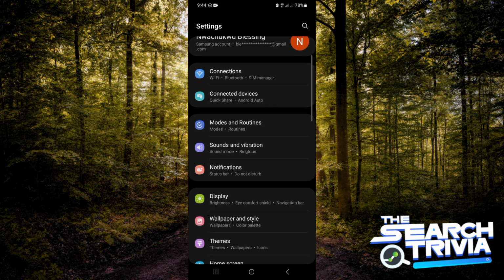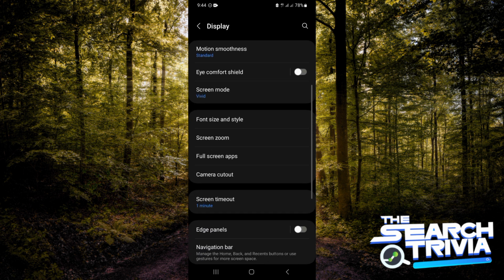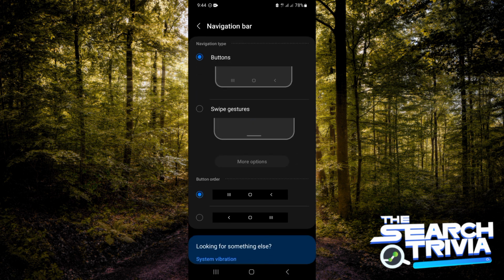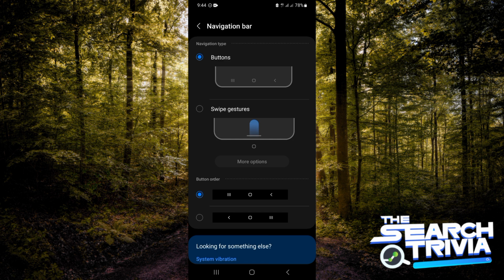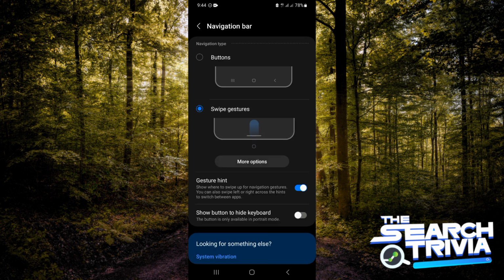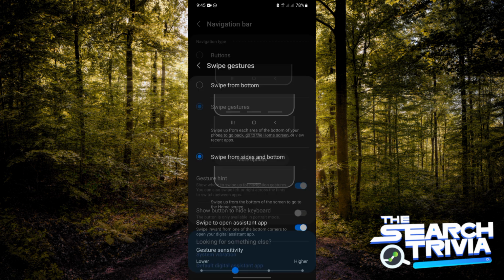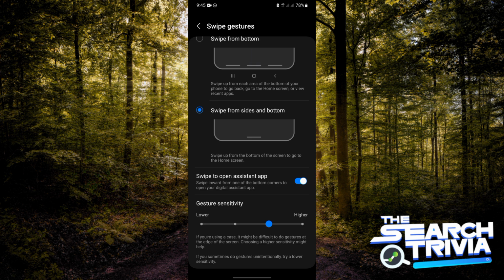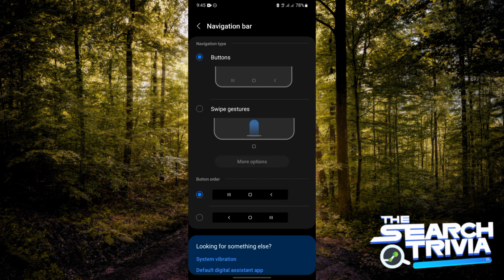How to Customize the Navigation Bar on Android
In this video I'll show you How to Customize the Navigation Bar on Android